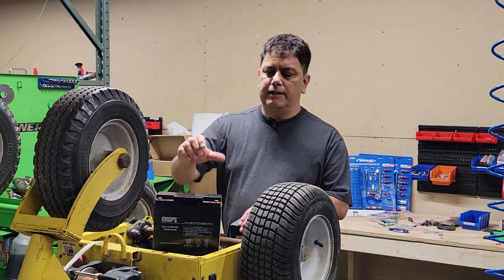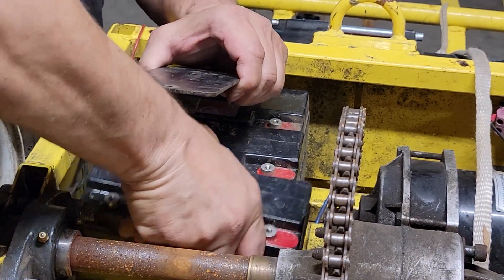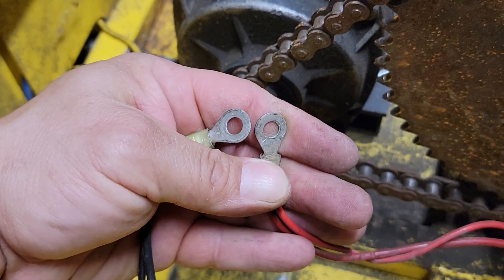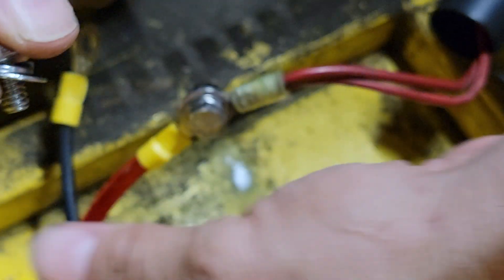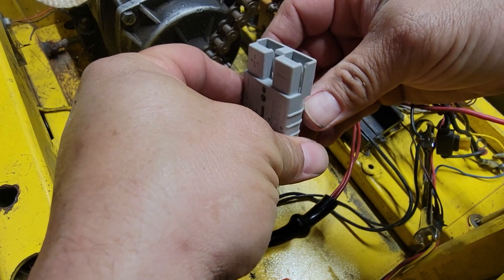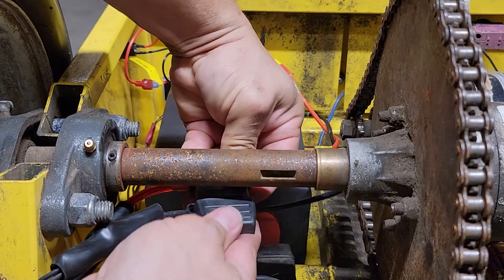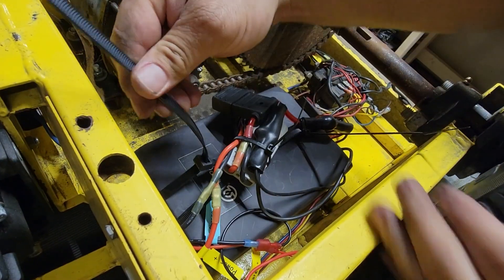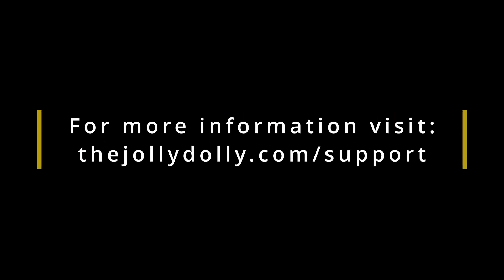Lithium Upgrade for Chain Drive Jolly Dolly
How to upgrade a Jolly Dolly Power Plus chain drive motorized dolly to a lithium battery back using a retrofit kit.